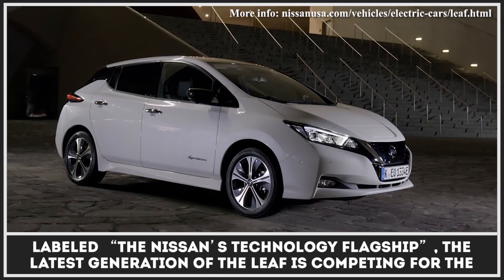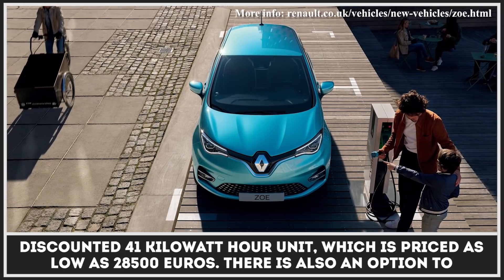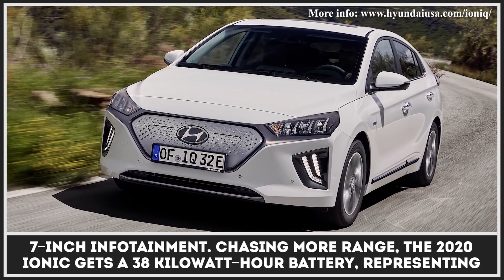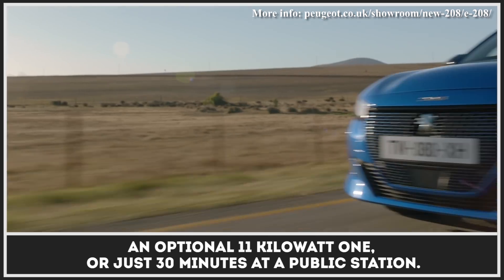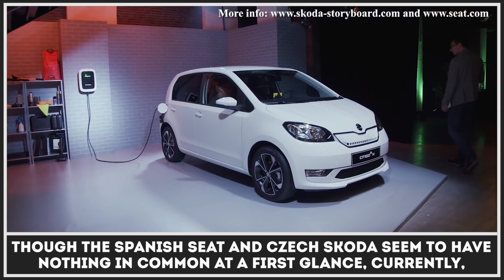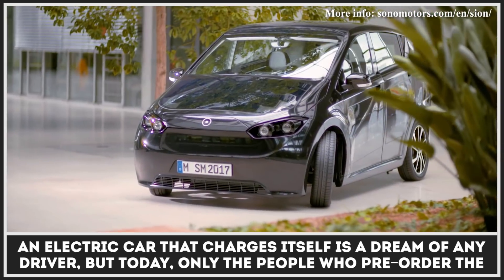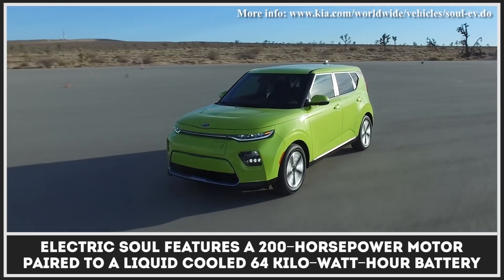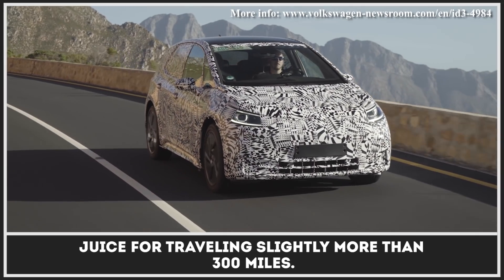10 Affordable Electric Cars that Want to Outsell $35,000 Tesla Model 3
Electric cars have covered a great distance over the past years. They started as either vehicles the likes Tesla Model S that could show great instant acceleration times and have great range, but come at a premium price, or affordable city commuters the likes of Nissan Leaf that was generally affordable but wasn't fit for long range riding.

Luckily, the industry started evolving at an unseen before pace and today besides Tesla and Nissan we have other players on the market that try to provide the best of the two wolds: they try to introduce more range, faster charging times and other high tech features, while remaining cheap enough for they could attract the fans of regular cars.

Today even Tesla started looking into the cheaper EV segment and introduced their Model 3 vehicle. While it seems to have everything one may need, it's still a 35-thousand dollar car and the real question is: could there be a more affordable option?

In this video presentation we tried to overview and compare all of the newest electric vehicles that want to outsell the mighty Model III. Please note that all media content in this video is shown educational and illustrative purposes. Information about makers of these automobiles could be found at the end of the video.

The budget car segment is competitive as never, will Peugeot, Nissan, Sono Motors, Renault and other makers be able to come close to Tesla? We will have to see to find out.